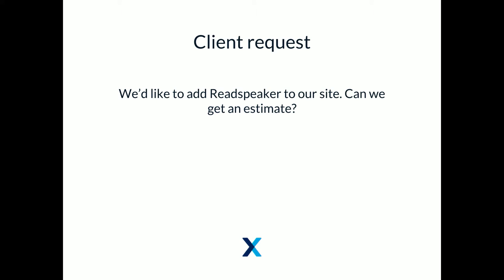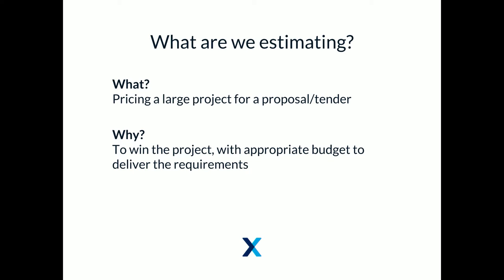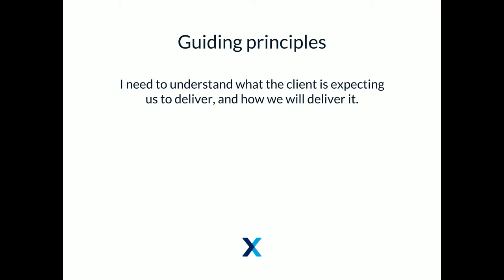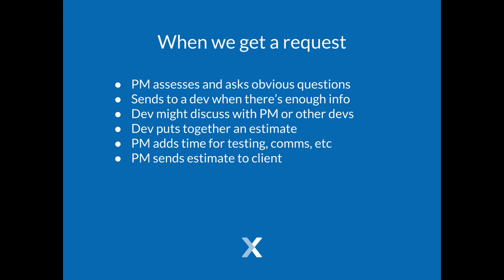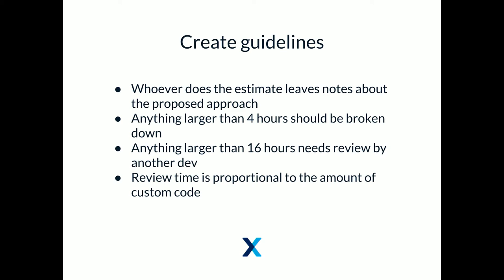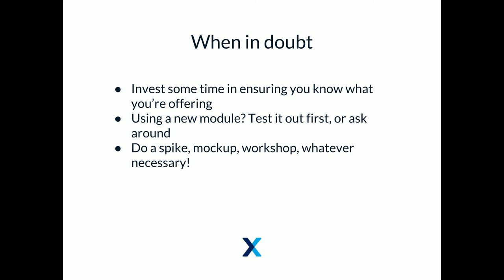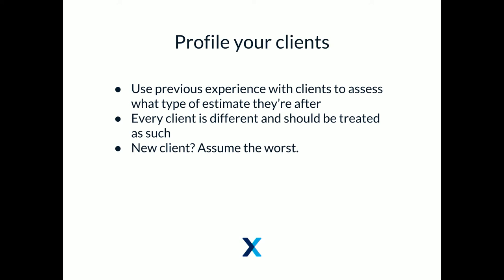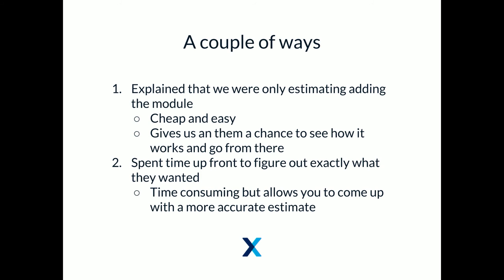Session: "Why estimations go wrong and how to avoid it" by Pamela Barone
Room: Acquia (Level 2)
Thursday, 27-Oct-2016, 10:30
Beginner - Planning
Pamela Barone

Let's be honest: Estimation is guessing. Ideally, we're making educated guesses and we're pretty confident. But the secret to nailing estimates is not in perfecting the art of guessing. It's in perfecting the art of definition.

When estimates go horribly wrong, it's usually not because the thing took longer than we thought. It's because the thing we thought we were estimating turned into something else entirely.

Have you ever had a really simple request from a client turn into an absolute nightmare? And it left you wondering, "How on earth did this happen?"

Most likely, it was a lack of clarity on exactly what you were estimating. That might seem really obvious, but as Drupal experts, it's really easy for us to overlook things, or assume clients know what we know. It was clear to you and your team, and it was clear to your client, but "it" was completely different for each of you.

I'll review some of my worst estimating disasters to arrive at simple strategies for how to avoid them. Rather than actually improving your estimation skills, it's about improving your client translation skills, to figure out exactly what you're supposed to be delivering.

This session is aimed at anyone involved with estimating things, whether you're a PM struggling with this, a developer frustrated by it, or a client who wants to better understand it.

Familiarity with Drupal is not required to follow the session, but Drupal expertise is definitely required in order to execute it properly.